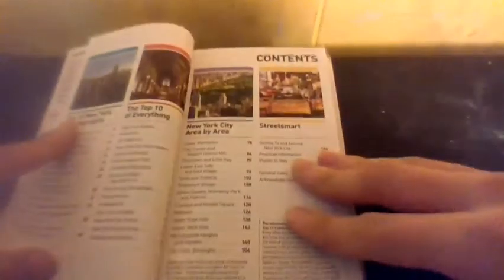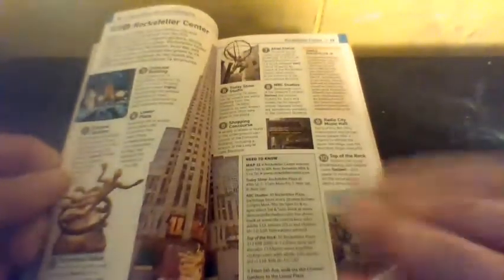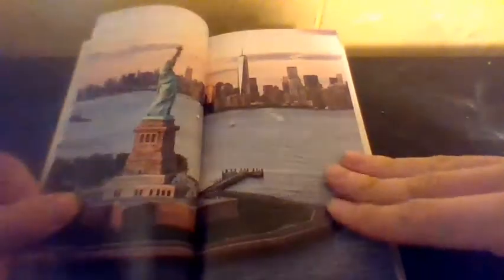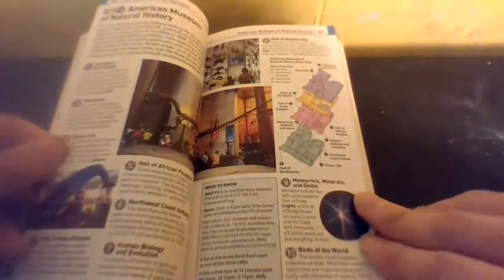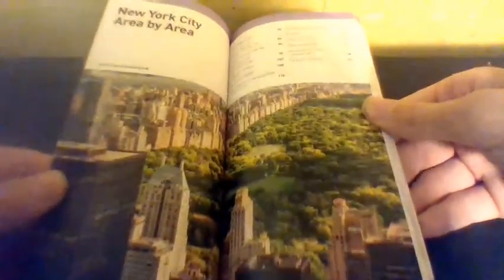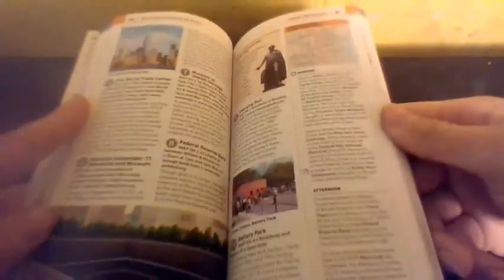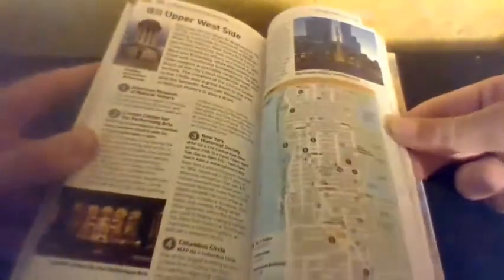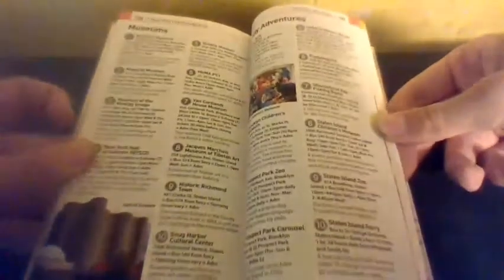A Good Video for Uncle Dan/NYC Top 10 Book Reivew/ Q and A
This is a good book with a George Washington Statue, I'm so happy for this man with Weezy. The best friend that I vote for